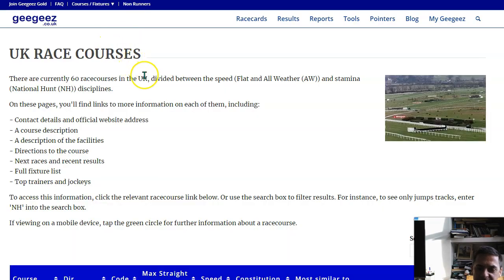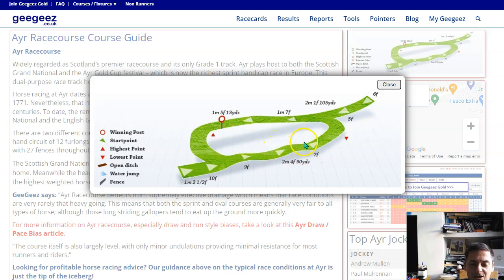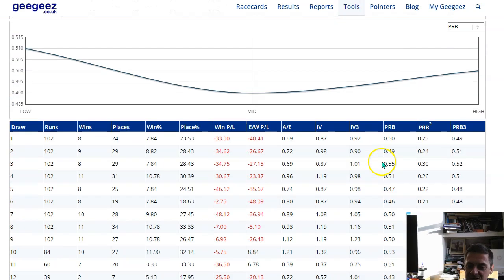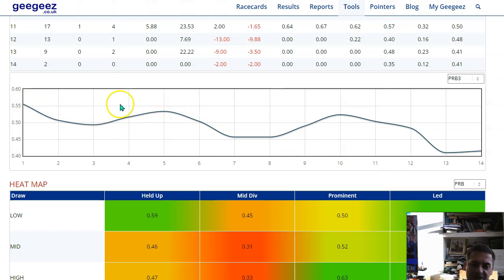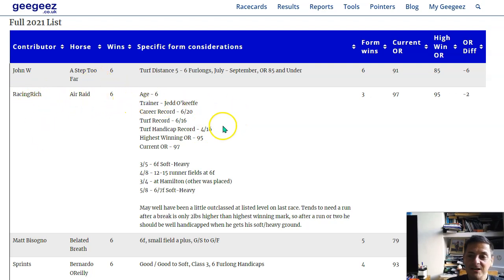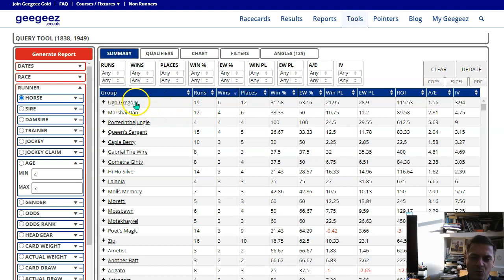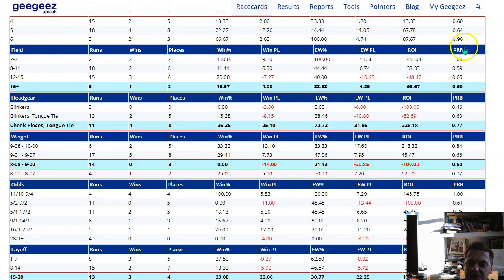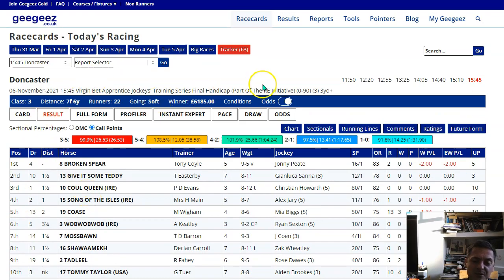Gold Nuggets #10: Flat Season Preparation, Part 2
In this second part of our flat season prep, we go into more depth on Draw Analyser, including the pivotal importance of understanding track layouts when performing research; and we look at the potentially highly lucrative game of horse profiling through a worked example.

00:00 Introduction
00:50 Course Guides / Track Layout context
07:30 Draw and Run Style Analysis
20:56 Horse Profiling intro
22:40 How to Profile Horses
27:20 Example: Ugo Gregory